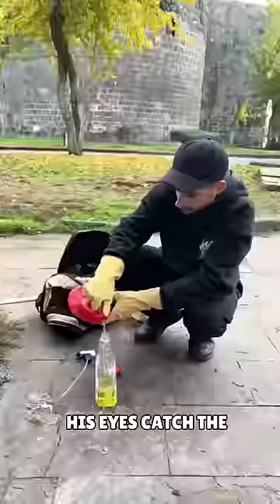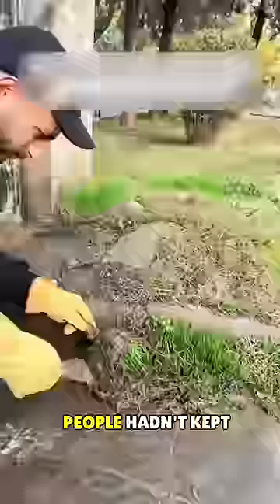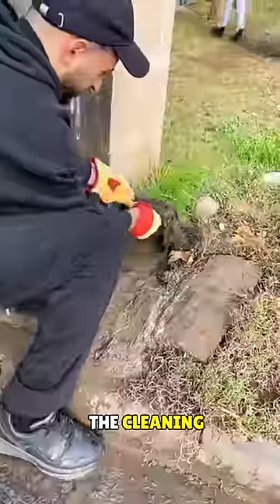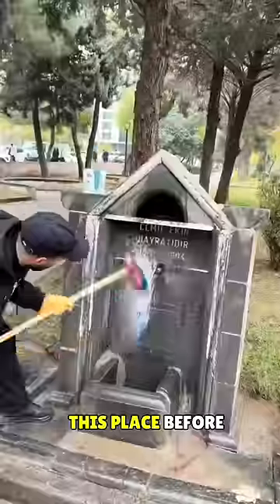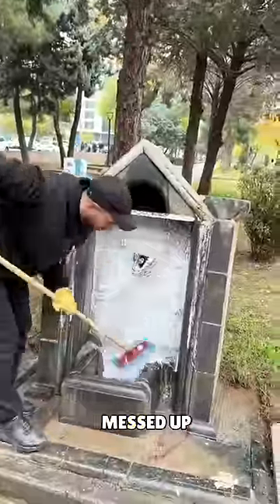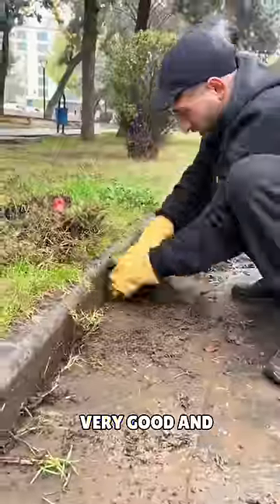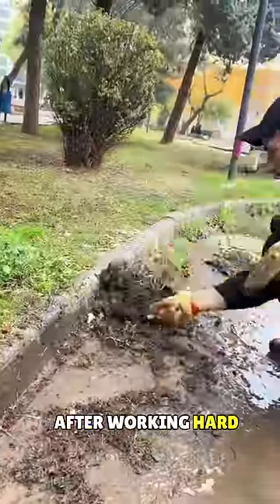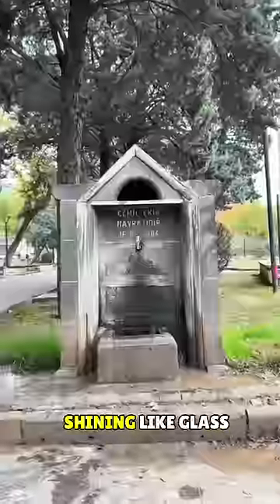Amazing Restoring of Forgotten Water Fountain😭❤️